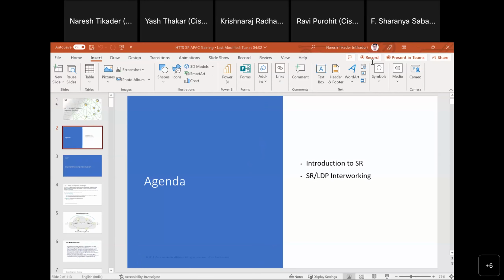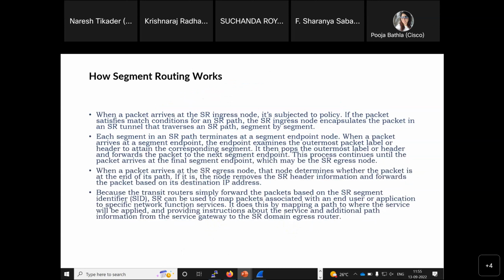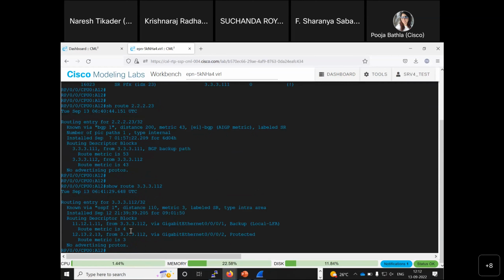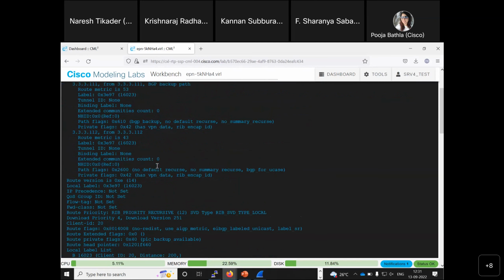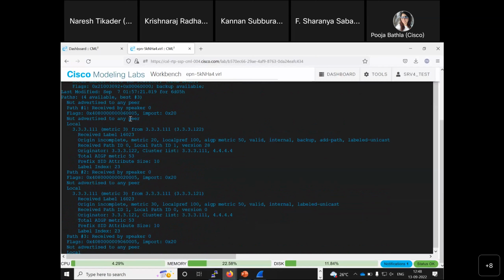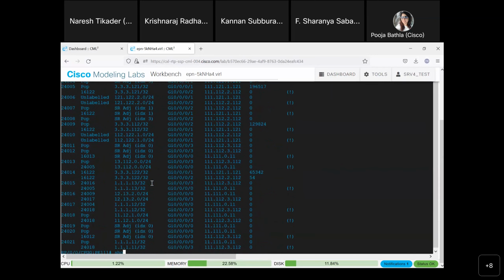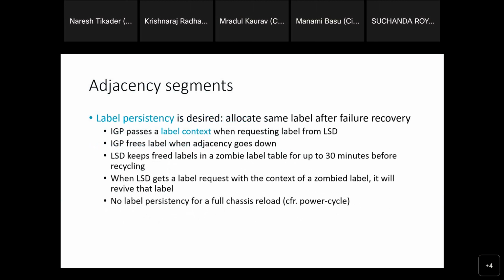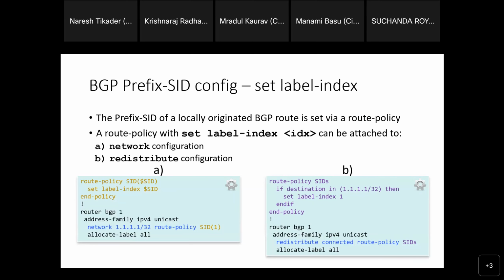Segment Routing Lecture 6